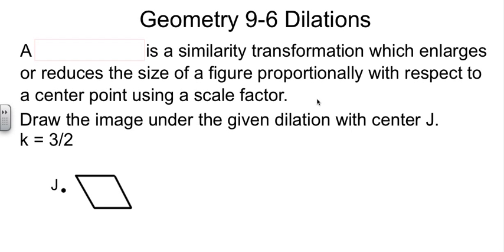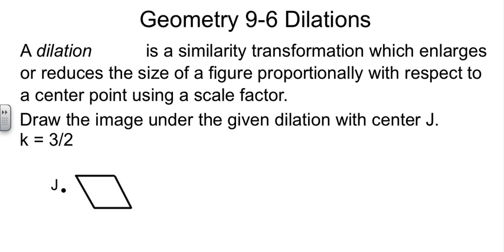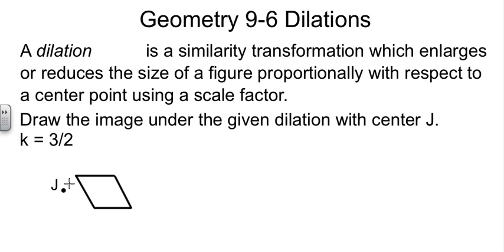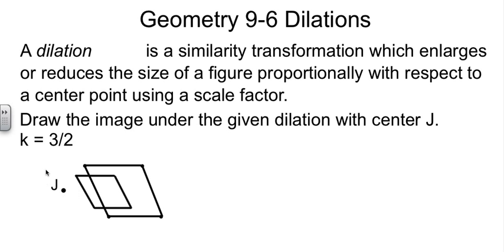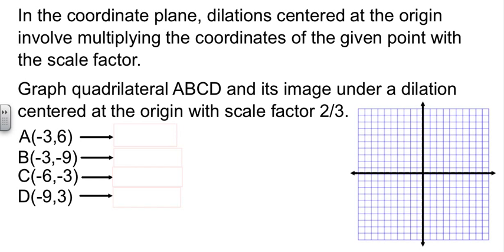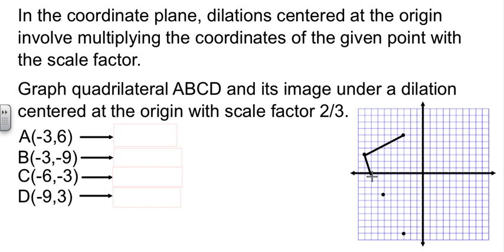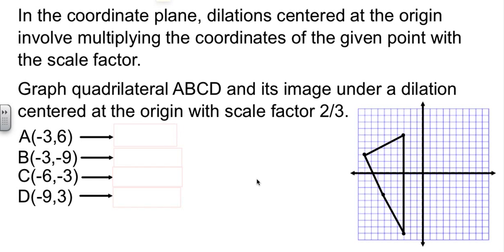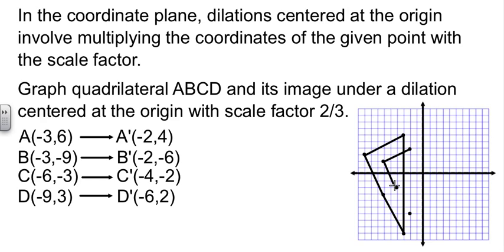Geometry 9-6 Dilations